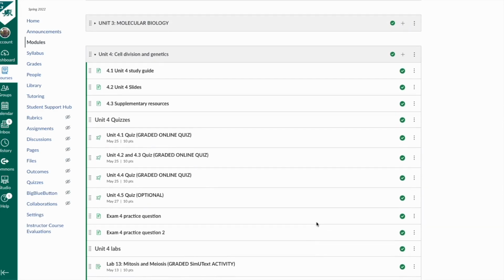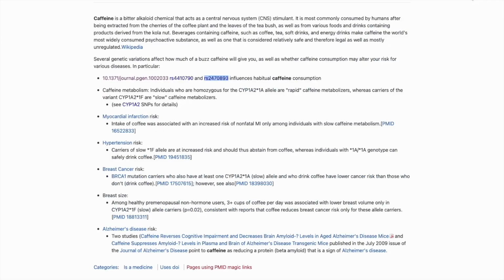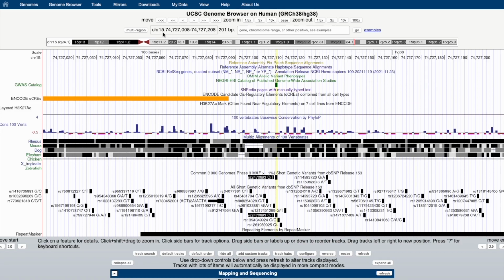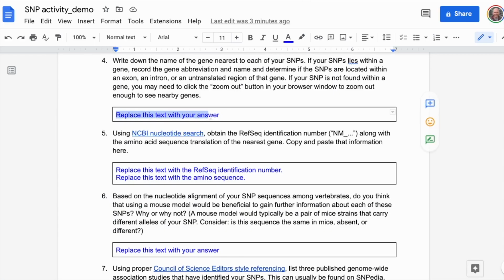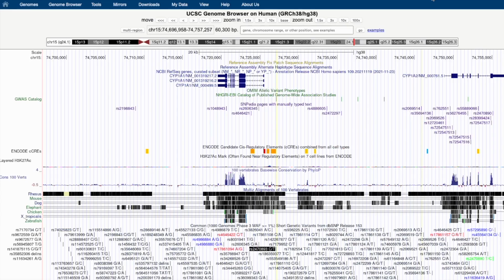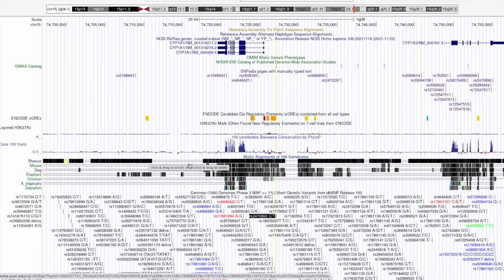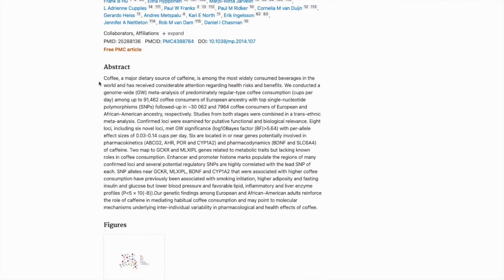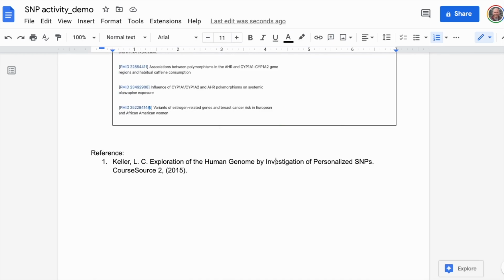BIO230 SNP Lab